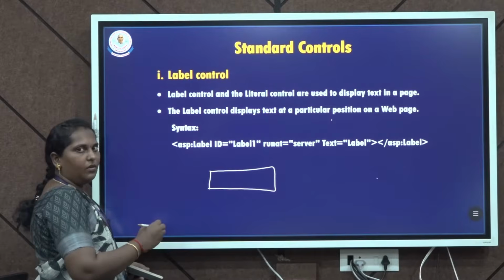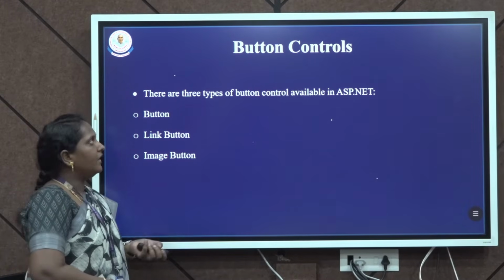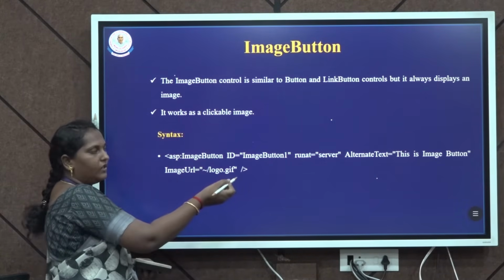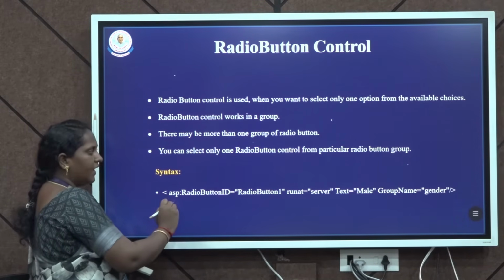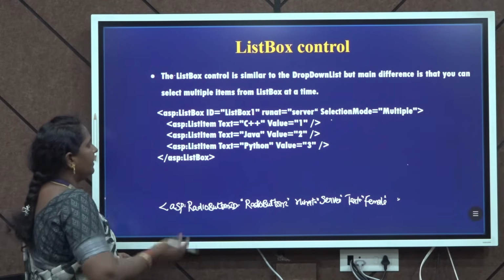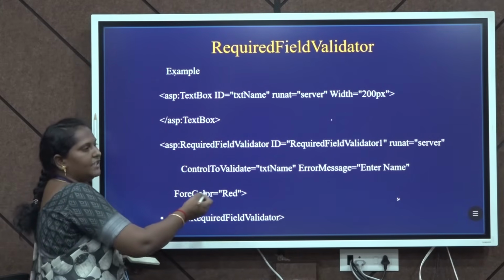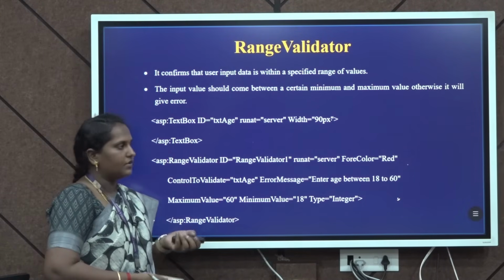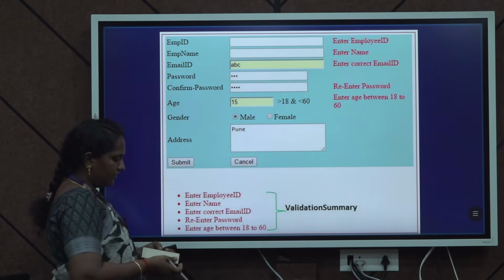Standard Controls and Validation Controls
In ASP.NET standard controls are user interface elements such as text boxes, buttons, labels and dropdown lists. Validation controls are used to verify the accuracy and completeness of user input before it is processed by the application.